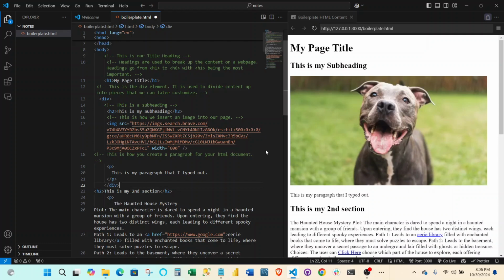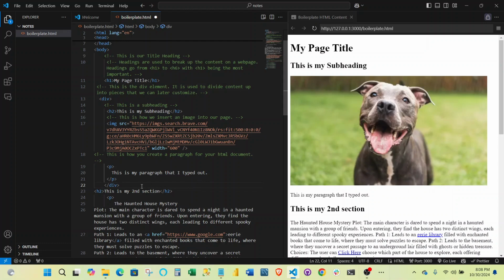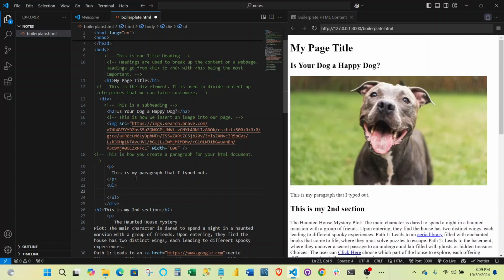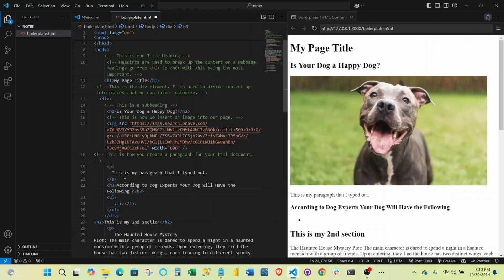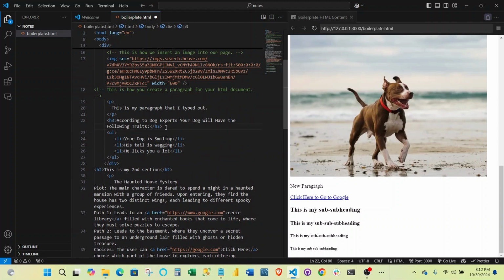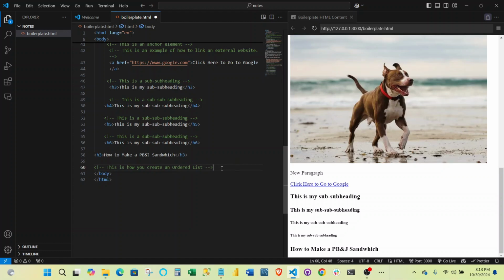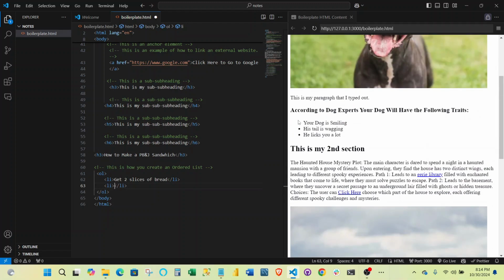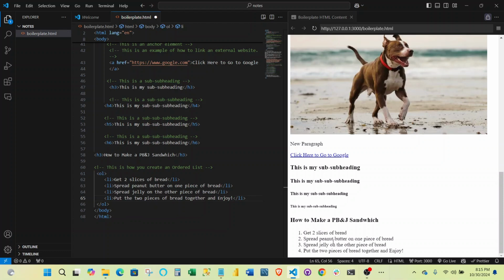How to Create a List in HTML Video 8 of 8 Beginner HTML Tutorials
Welcome back to the final video in the Beginner HTML tutorials series! If you made it this far then CONGRATULATIONS!

In this video we are going to be talking about how to create a list in HTML. There are two types of lists that we will be creating in this video. The first is an Unordered List. If you've ever seen a bullet point list before then this is the type of list that is created in an unordered list.

The second type of list we are going to be creating is called an Ordered List. This type of list has numbers beside it. It is typically used when you need to create a set of instructions for someone to follow such as assembling something or making a recipe.

If you want to learn how to create lists in HTML then make sure to follow along with this video and we'll learn how to create both types.

If you have any questions or comments, then make sure to leave them in the comments of this video. I will do my best to help you out!

If you want to follow along with this series or any other series I create in the future then make sure to subscribe to my channel, and if this video helped you then make sure to give it a big thumbs up!